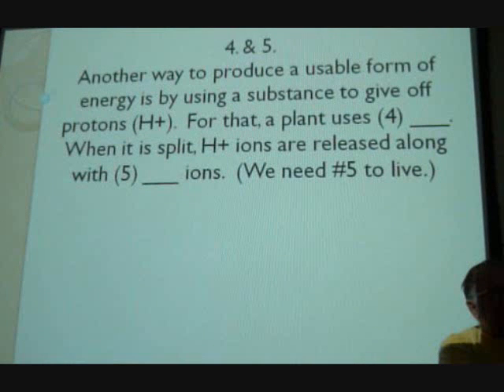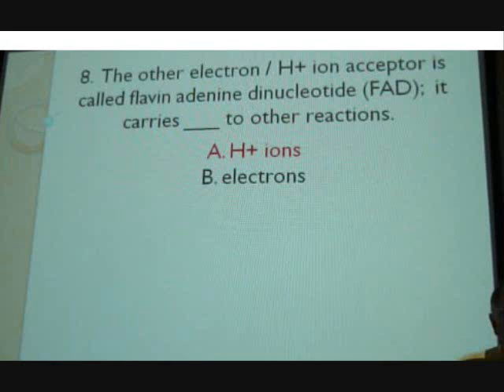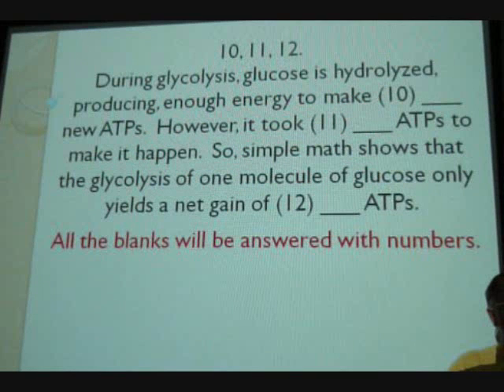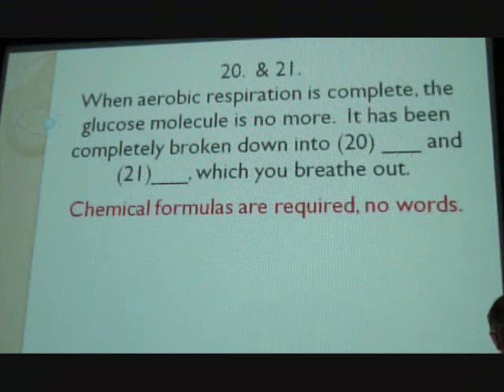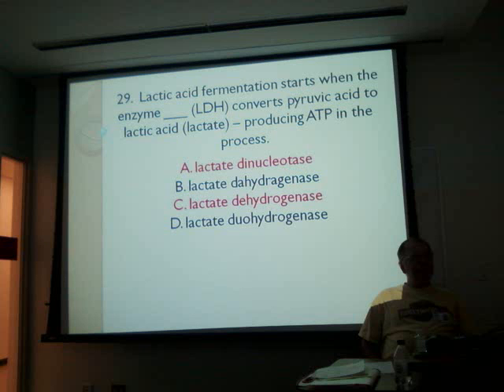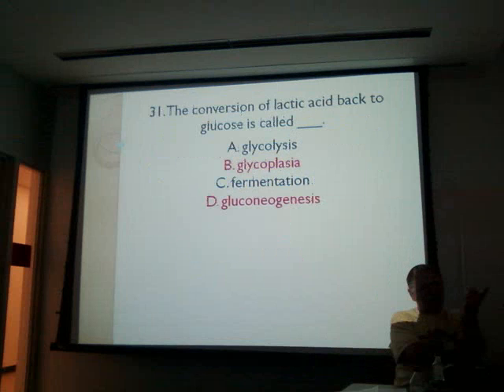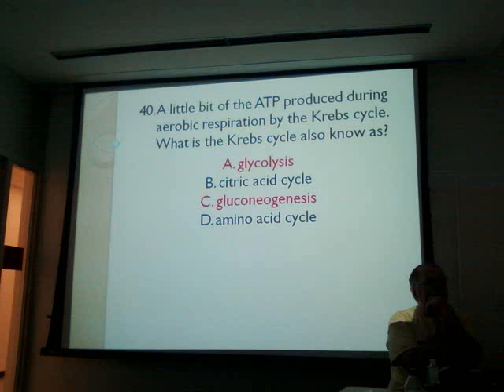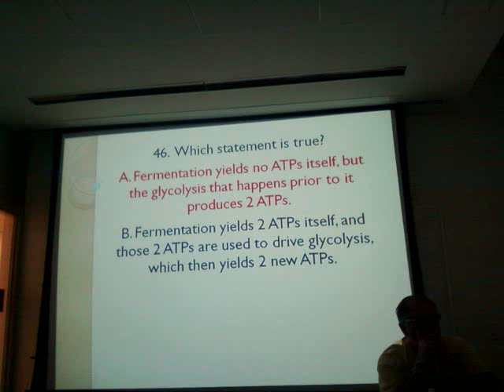Bio 2: Lesson 1: review of test.wmv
Respiration, Glycolysis, Fermentation